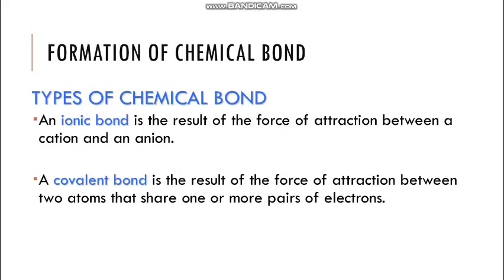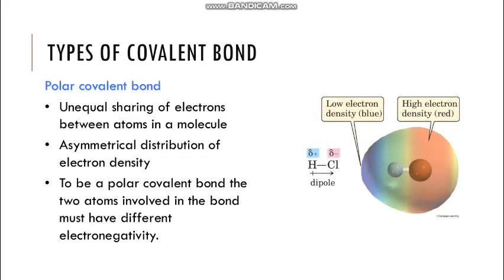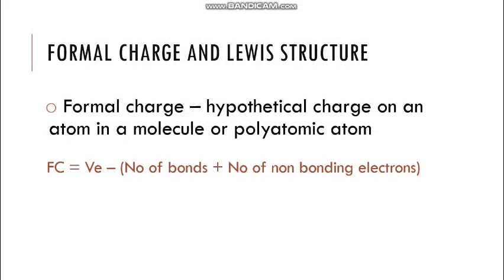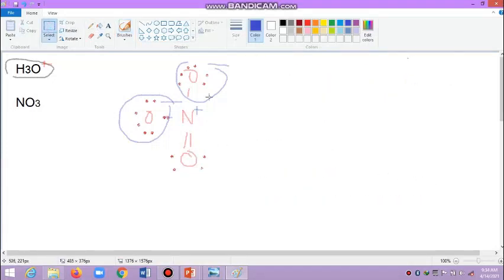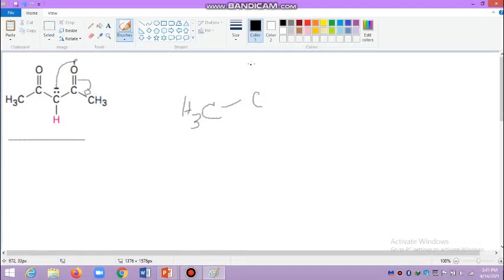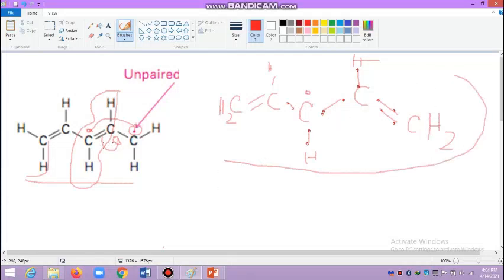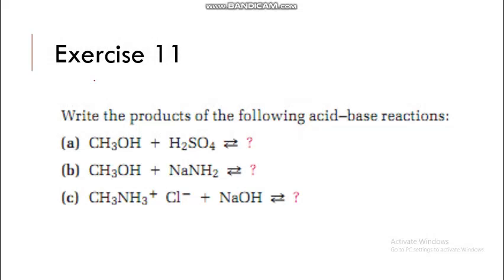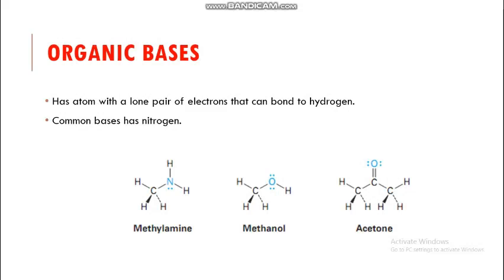Chemical Bonds, Acids and Bases